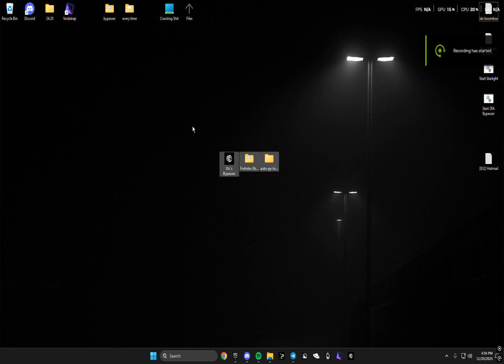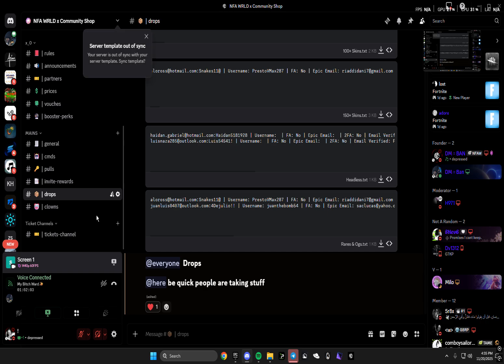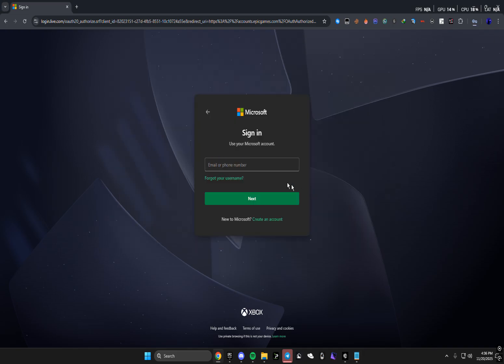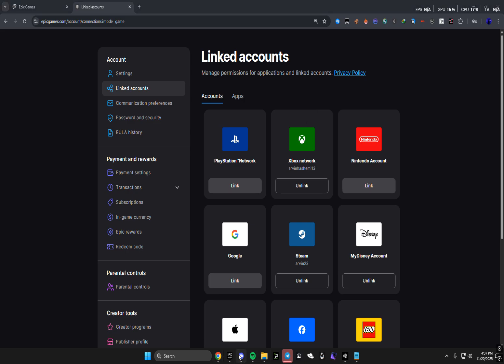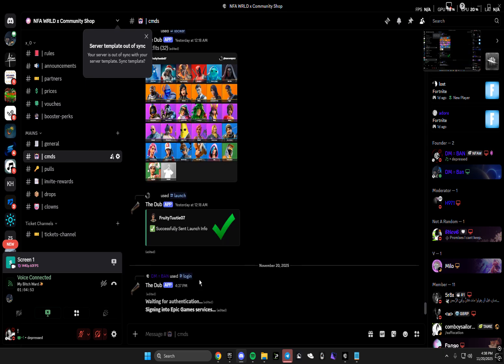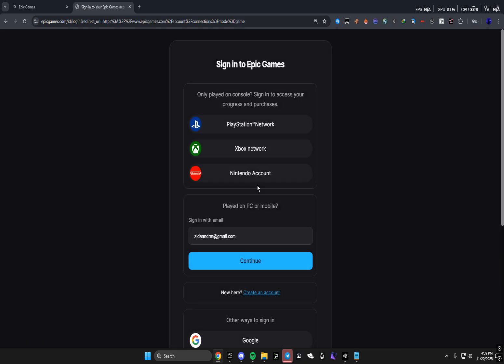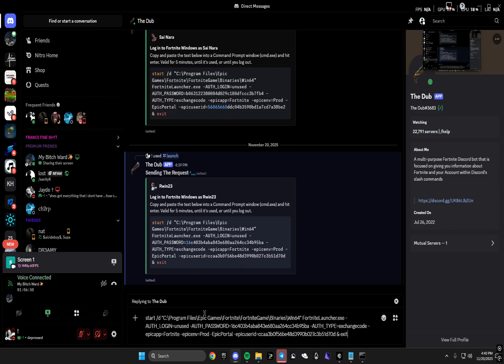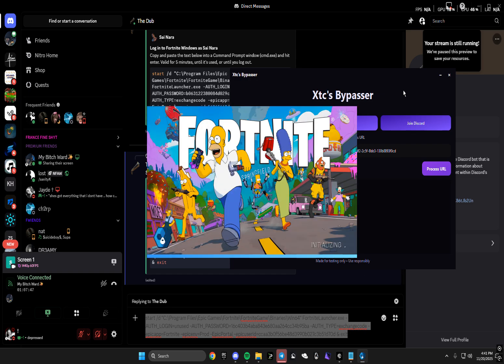HOW TO USE A 2FA BYPASSER FOR EPICGAMES ACCOUNTS (FULL GUIDE)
Hope you guys enjoy the video i will make more content like this in the future lmk what u guys would like to see and guides and like and sub ofc since that helps me making more straight videos like this

(COPY AND PASTE IT IN BROWSER)